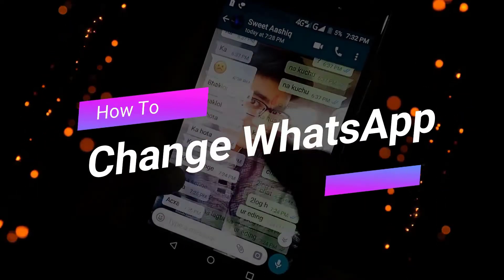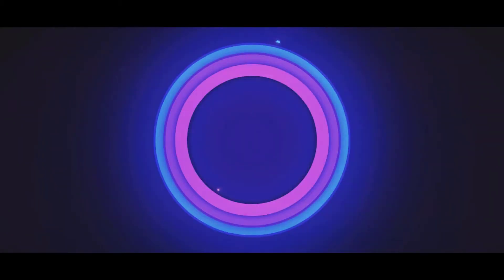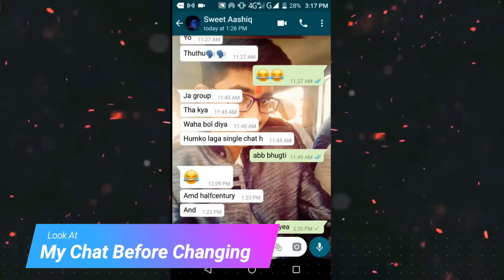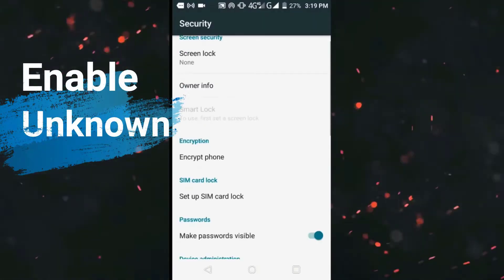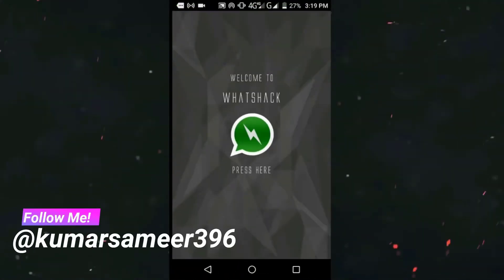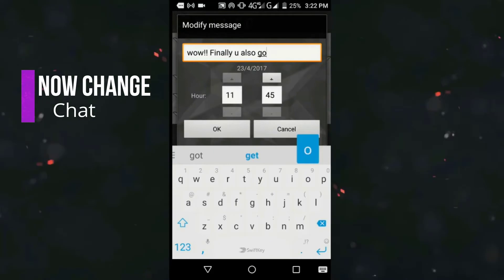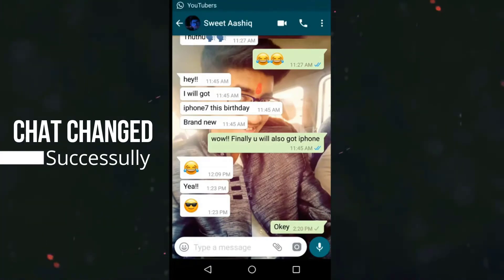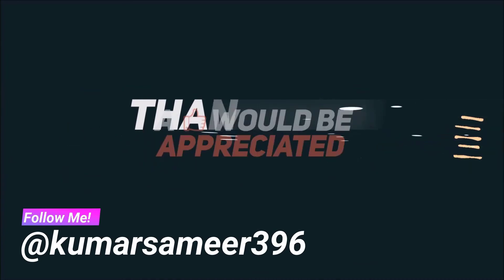How to Change/Modify/Delete sent text messages in WhatsApp 😱[Tutorial] 2017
In this video I'm going to show you how can you able to change sent messages of whatsapp in just simple steps or how to modify whatsapp sent messages .So its quite simple guys you just download a app and it will change it for you but you need to be rooted to use this trick if you are not rooted then you can not able to change sent messages of whatsapp or modify it.

Note:-
if you don't able to understand anything in this video you can comment below.I'll there for any kind of help also if this trick work for you Please say me in the Comment Below.

Here you will get Latest Tech & Tricks about  Android, iPhone, Hacks, Internet, Facebook, WhatsApp, Pc,Windows,  GameHacks, Android Game Cheats and much more.

The man behind all Tech ,Tricks & Website is Sameer Kumar .He likes to find something new & amazing on internet and helps everyone to Get Most Out Of Their Gadgets